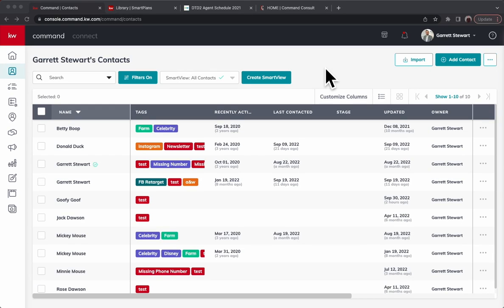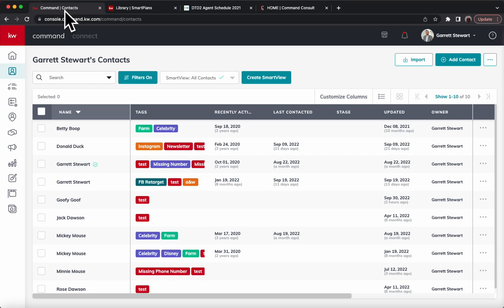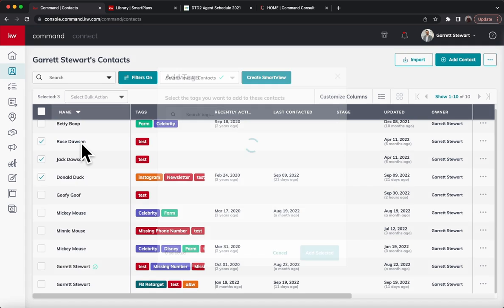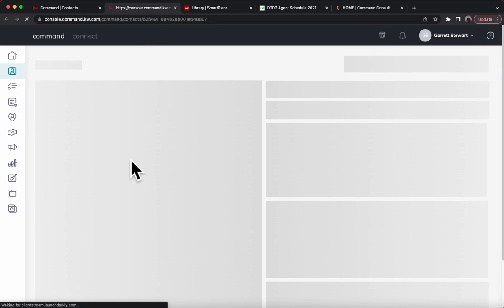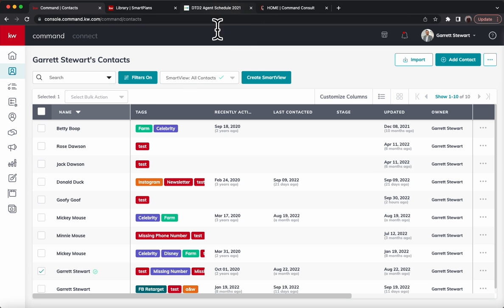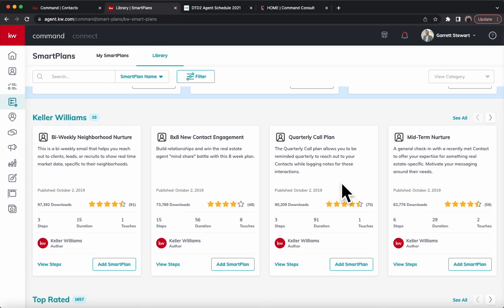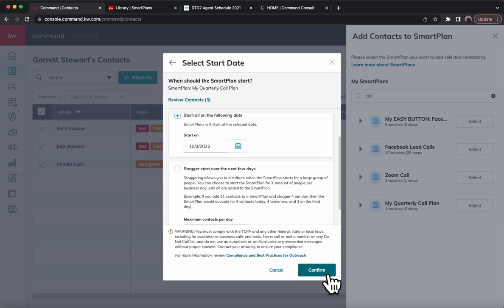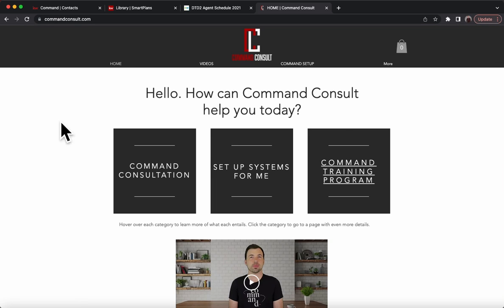Using KW Command for DTD2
Use these tips to utilize the DTD2 system in Command. Using the tagging system as well as the Quarterly Call SmartPlan in conjunction will make your followup game strong!